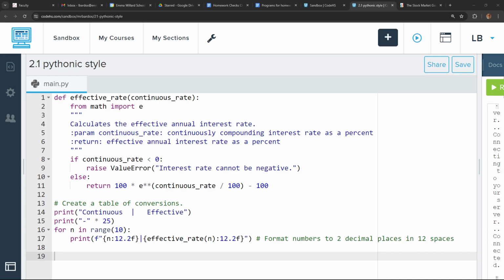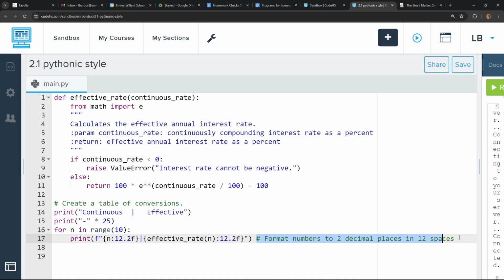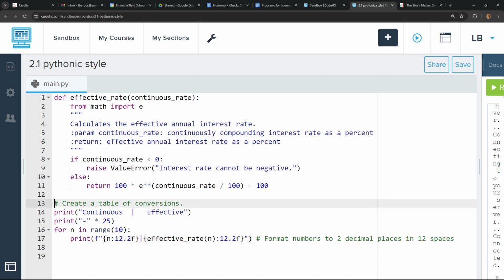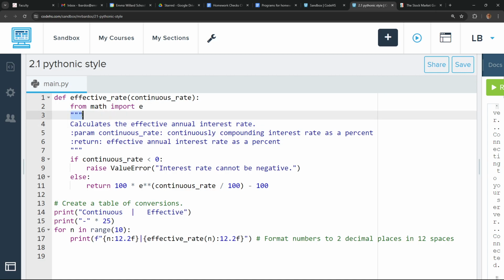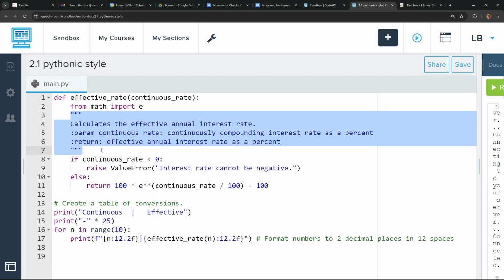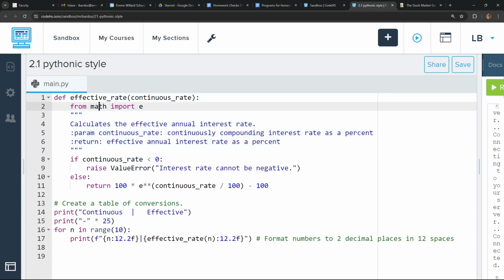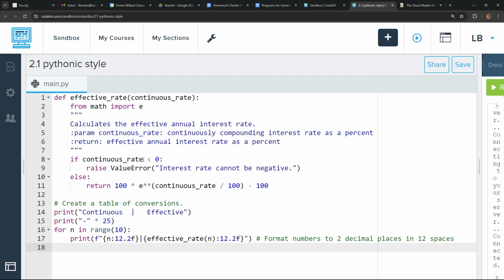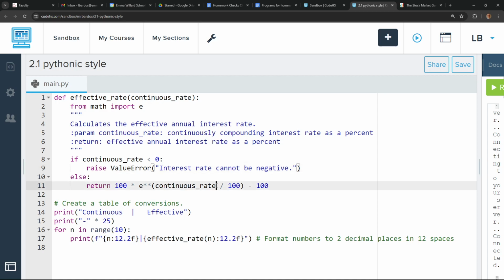2C. Python Style Conventions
Learn how to write Python code in a commonly-used style.